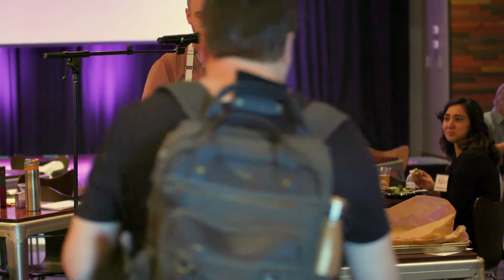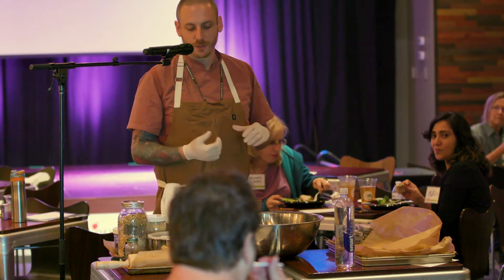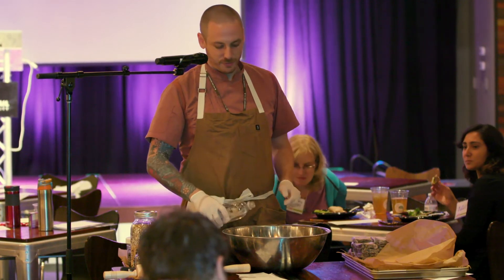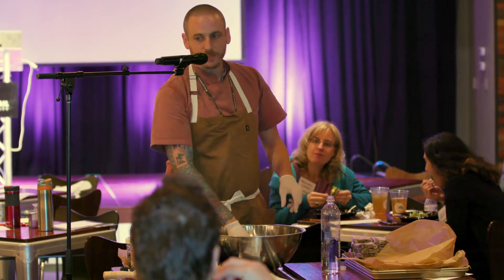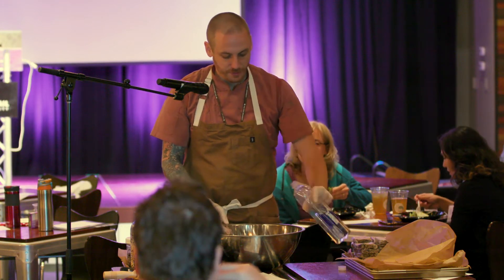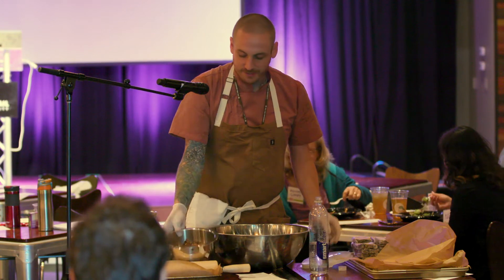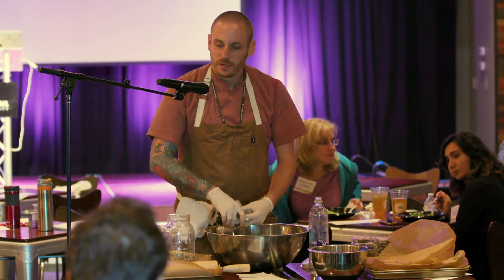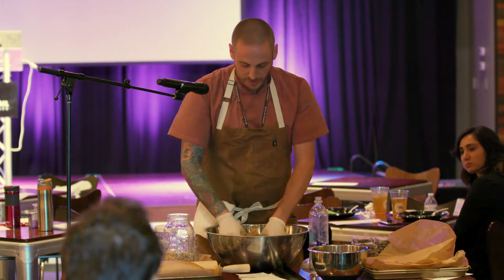Wellness by Design 2019 - AIGA Orlando - Chef Andrew Jones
Chef Andrew Jones provides a healthy food prep demonstration: Protein bars to curb your afternoon snack attack.

Wellness by Design is a mini conference hosted by the Women Lead Initiative team of AIGA Orlando, and features speakers and interactive involvement covering mental, physical, spiritual, social, and financial heath issues and solutions.